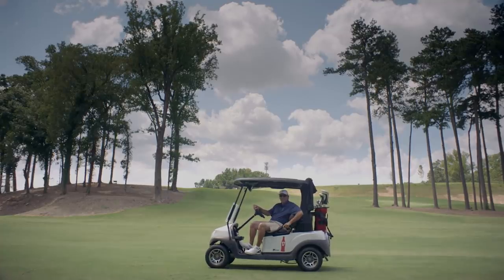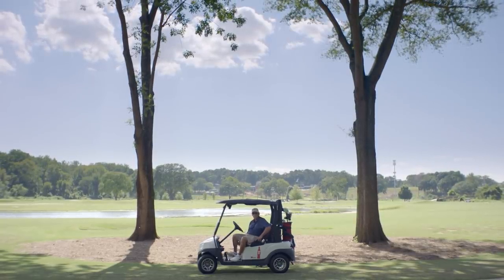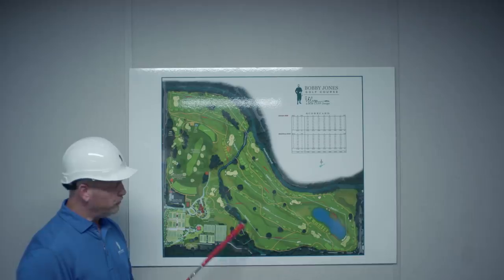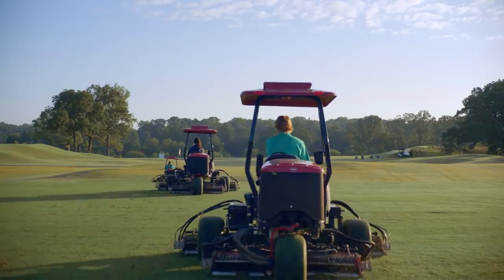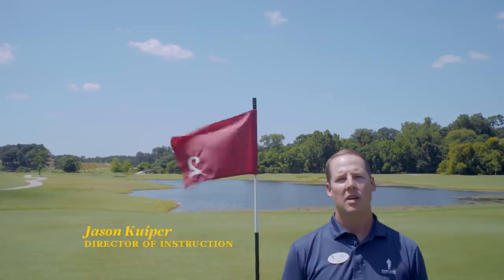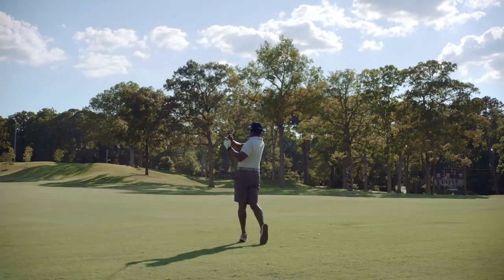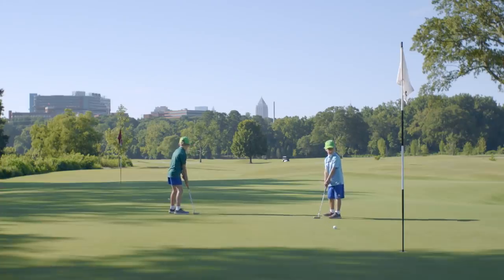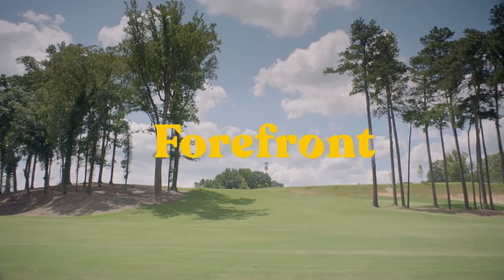The Future of Urban Golf...The Reversible Course || Forefront: A Callaway Original Series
Eight tees for every hole? Two holes on every green? When Marty Elgison and course designer, Bobby Cupp, revitalized one of the oldest public golf course in Atlanta, they created one of the most revolutionary and innovative layouts golf has ever seen…a reversible golf course.

Bobby Jones Golf Course in Atlanta Georgia is innovating course design for the future of golf in urban areas. To build and maintain a reversible course designed with two tracks for a total of 18 holes using only 9 greens takes genius engineering, creative problem solving, and a team of experts in every area of course management. Not only did they create 18 holes in the footprint of 9 but designed 8 (read EIGHT) tee boxes for each hole so golfers of every skill level can tee off in the best position to maintain pace of play and hedge scoring for each player making it FUN for adults to play with kids or scratch golfers with high handicapped players.

In this episode of Forefront Bobby Jones Foundation President, Marty Elgison is our guide into the aforementioned design of the course, it’s history, and the team that keeps is going.

FOREFRONT is a new three-part series from Callaway Golf exploring revolutionary trends driving the future of the game.  From the use of AI in equipment, to sustainable course architecture, to the rise of interactive screen golf, Forefront positions these topics in an enthusiastic and quirky format.

Other Episodes in the Forefront Original Series:

Episode 2: THE FUTURE OF PRODUCT INNOVATION
Callaway was the first manufacturer to make the prolific leap from persimmon wood to metal driver heads with the launch of the legendary Big Bertha. Now, at the hands and mind of Dr. Alan Hocknell, his R&D team, and  supercomputer, comes the extraordinary leap from human only to A.I designed club heads.

Episode 3: THE KOREAN SCREEN GOLF REVOLUTION
South Korea has become the first country where more rounds of screen golf are played annually than on-course.  For a nation passionate about the sport, but with limited access to courses, screen golf has emerged as cultural phenomenon and a way of life.

FOREFRONT  ||  A CALLAWAY ORIGINAL SERIES